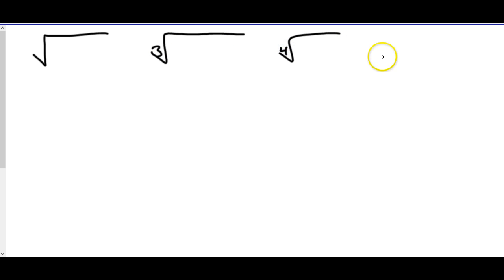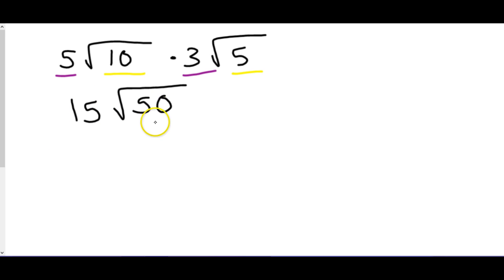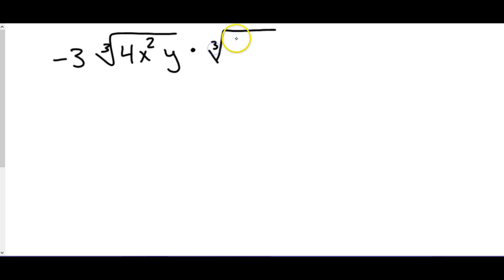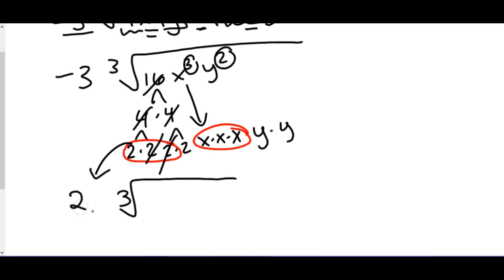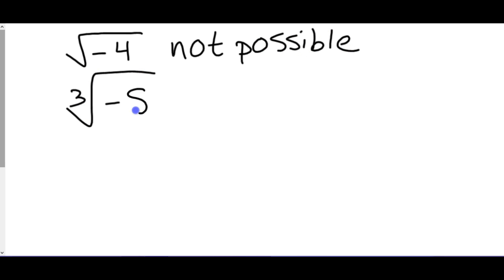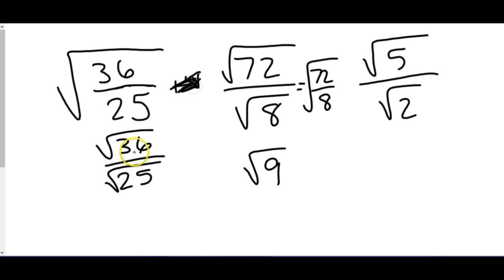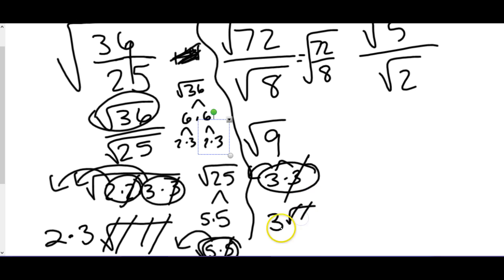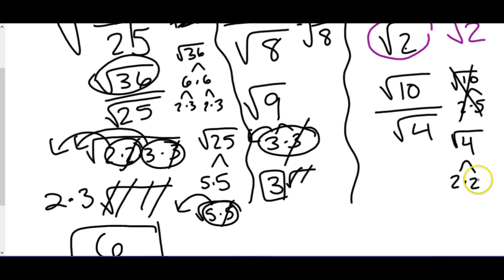Algebra 2 Q3 - Operations with Radicals